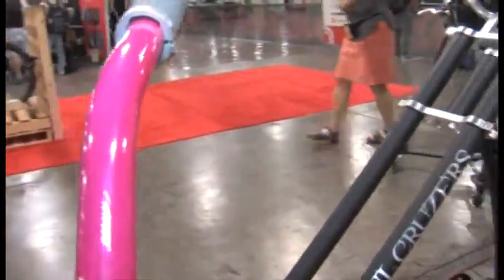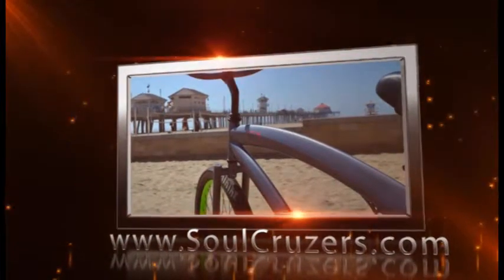Beach cruisers - Soul Cruzers Interbike 2012 Las Vegas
beach cruiser bicycles from Soul. Beach bikes with custom extended frames.